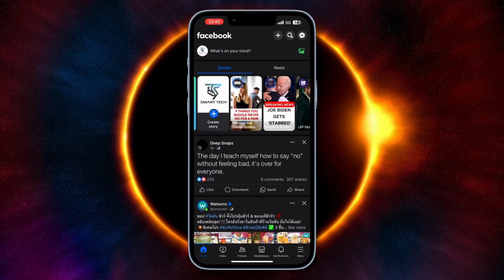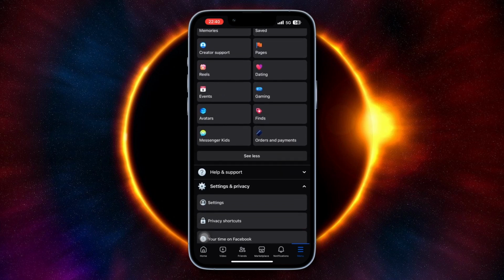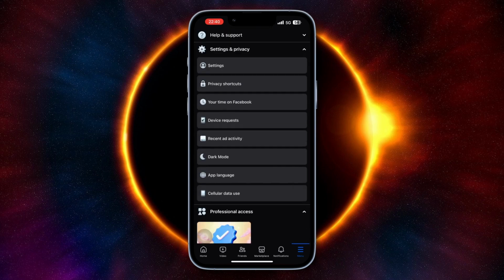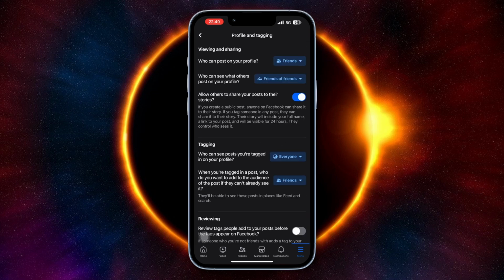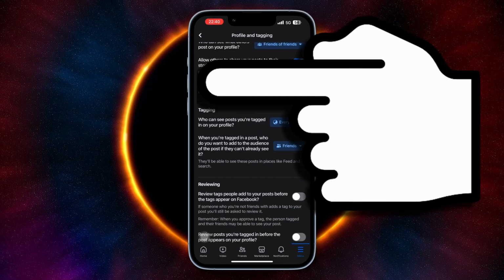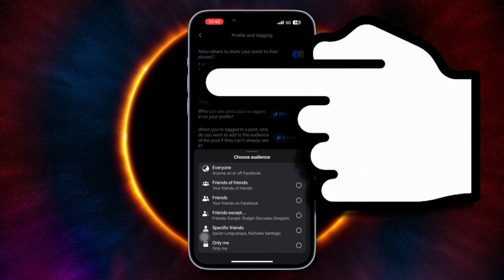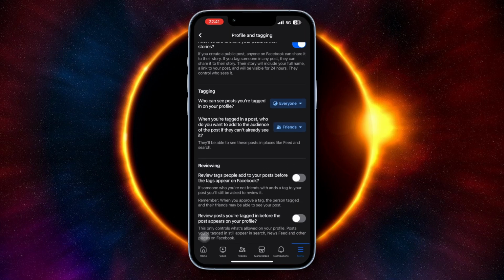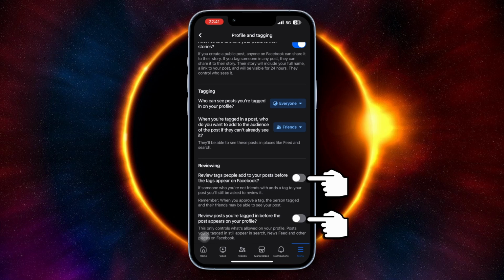How To Avoid Facebook Tagging (Quick Tutorial)